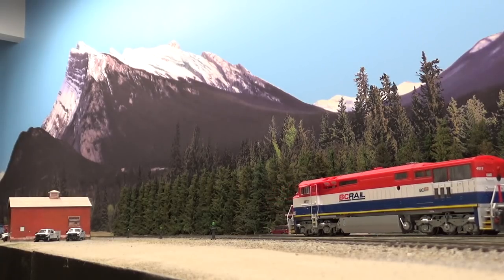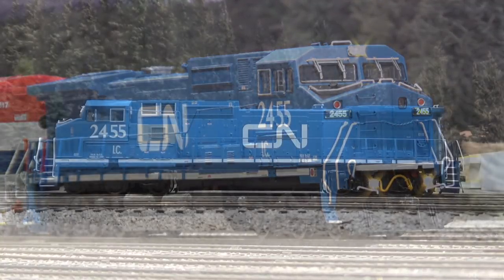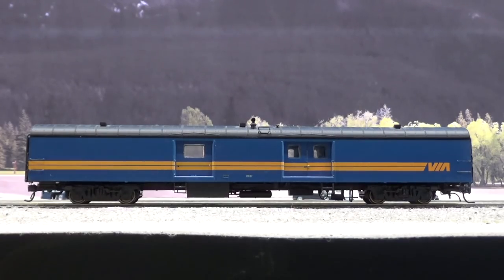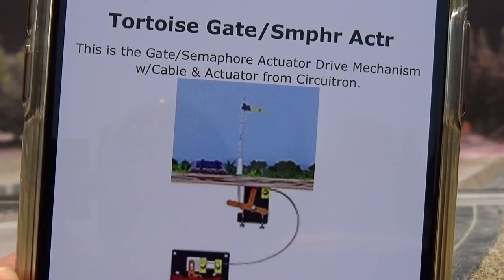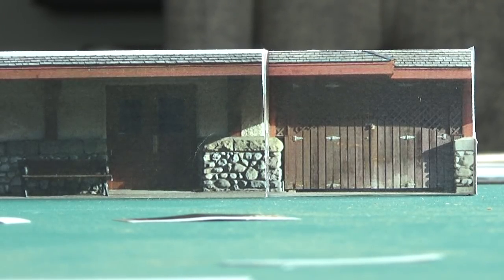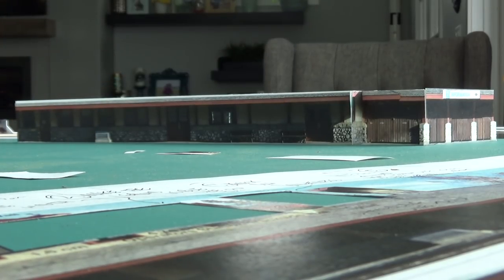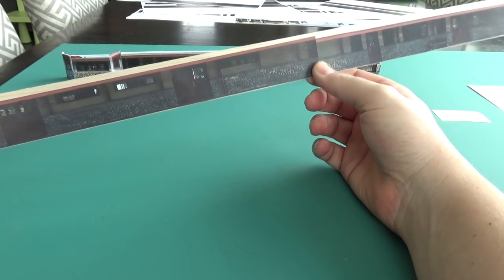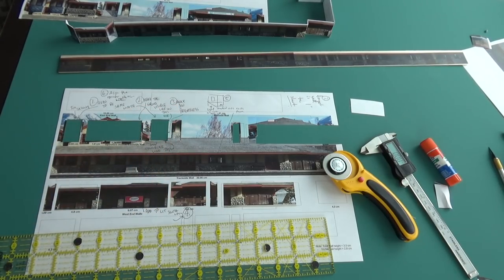Layout Update - April 2021: Atlas CN Dash 8-40CW, CP Banff Station Printed Walls...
- Atlas Masterline CN Dash 8-40CW 2455, hobbyshop second hand find. Have been looking for one of these for years. Replaced couplers with Kadee 158, fixed ditchlights and shortened handbrake chain. Now time to put some miles on it!

- Rapido Trains Inc. baggage express car hobbyshop second hand find. Older run (2008) in wrong box is a great addition to my 1980's VIA rail Canadian.

- Mount Norquay road crossing gate install continues. Holes drilled in the layout, 2/3 signals installed. Logic tech circuit boards installed underneath. Ordered a Circuitron crossing gate/semaphore kit to mechanically actuate the gates.

- Tree building ongoing, 437 trees built to date.

- Resumed work on the Banff Station building, creating printed wall detail for the first floor vertical walls. A lot of work using Corel Draw X7 to scale and combine my own photographs of the building. Currently on revision 2 with pretty good results so far. Pro tip to use a rotary cutting wheel and large quilting ruler to make very accurate straight cuts which is imperative  when modelling buildings using this technique.